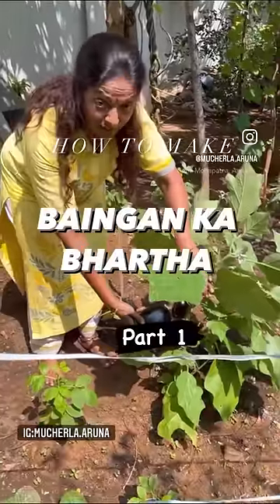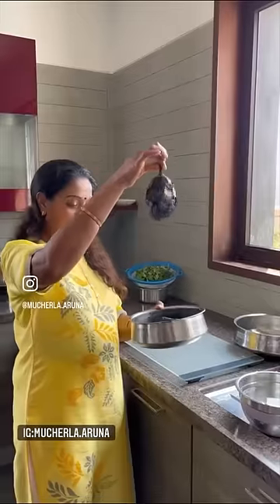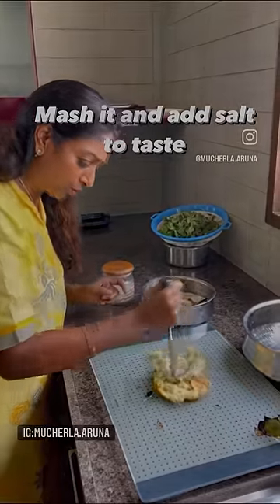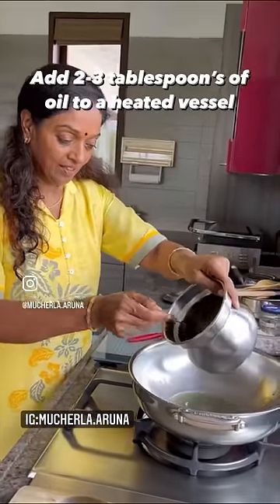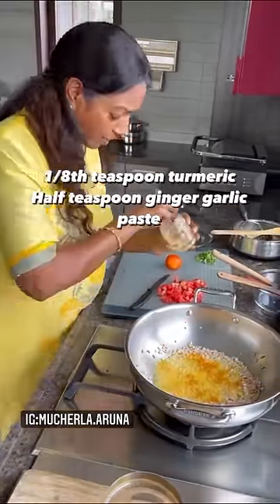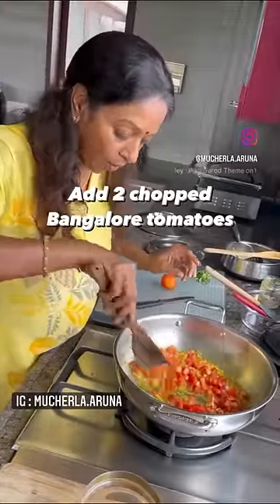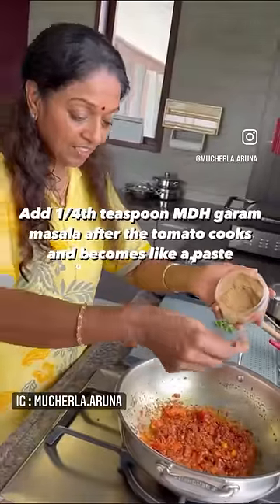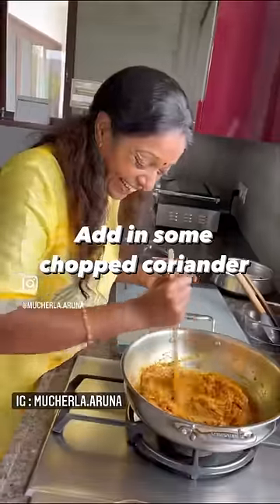How to make Baingan ka Bharta